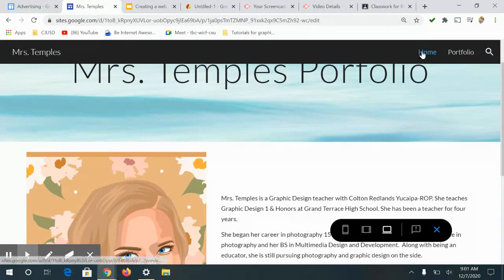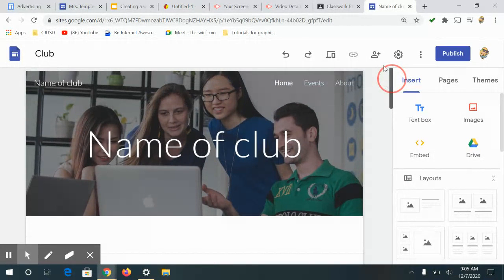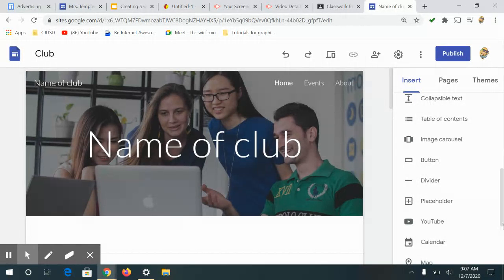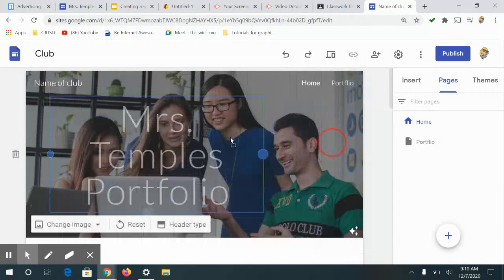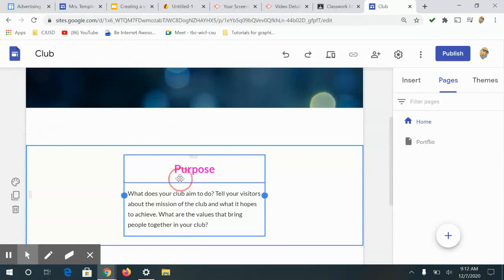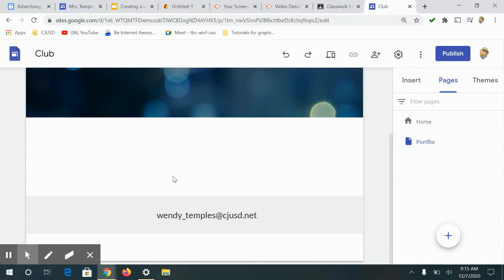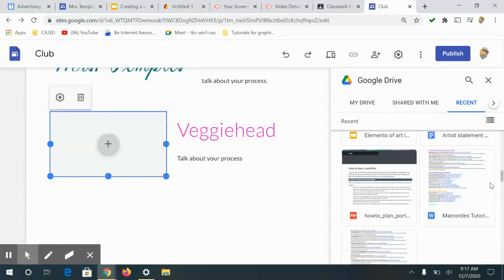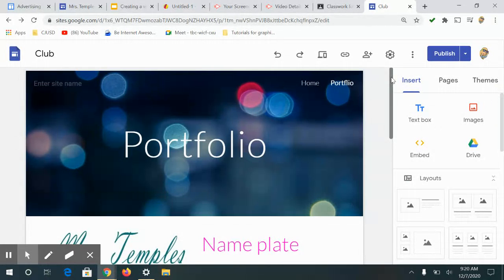Creating your portfolio web site